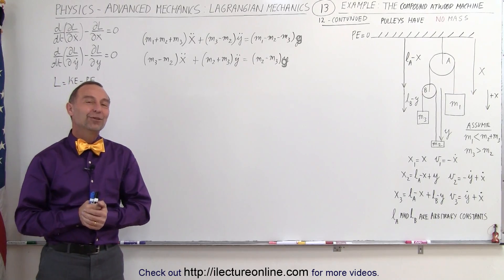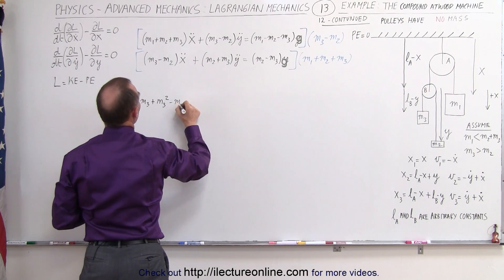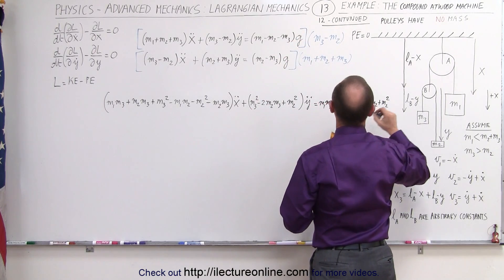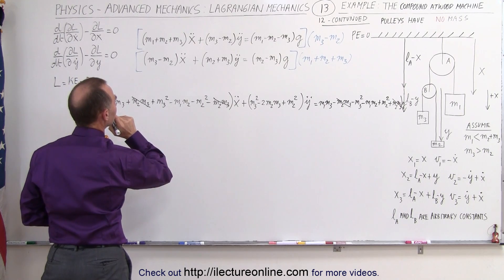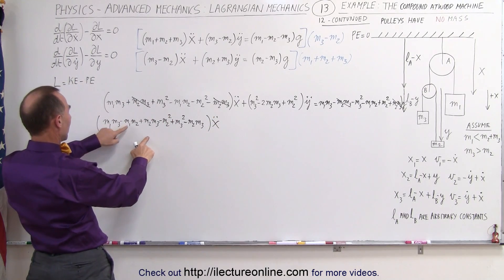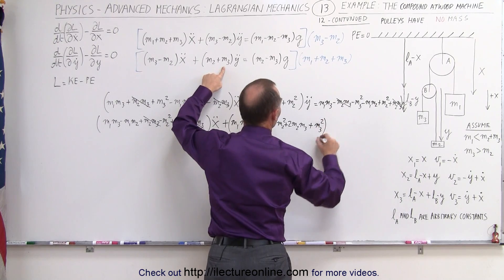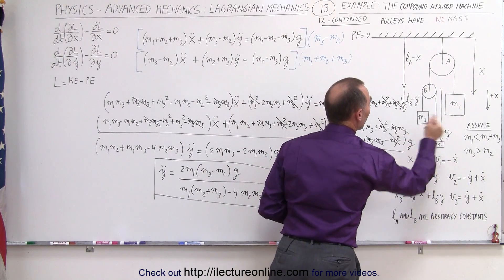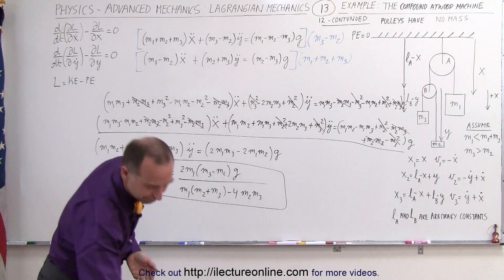Physics 68 Lagrangian Mechancis (13 of 25) The Compound Atwood Machine (3 of 3)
In this video I will find the equation of kinematics of a compound atwood machine using two Lagrangian equations (Part 3 of 3).